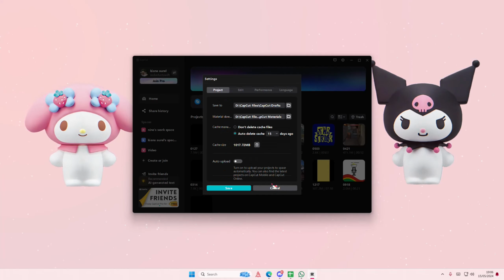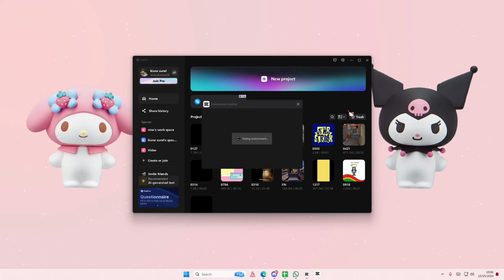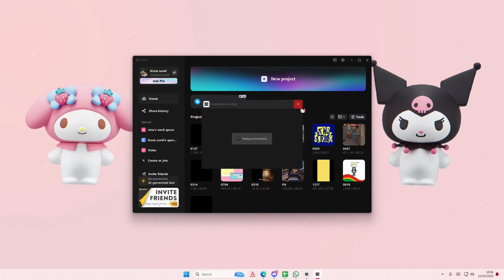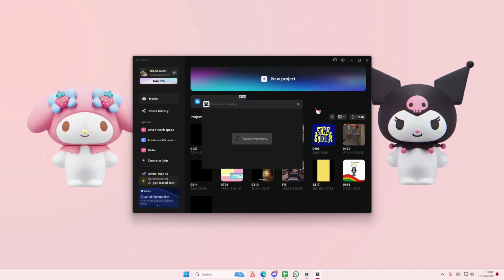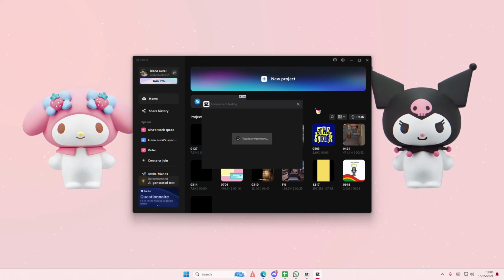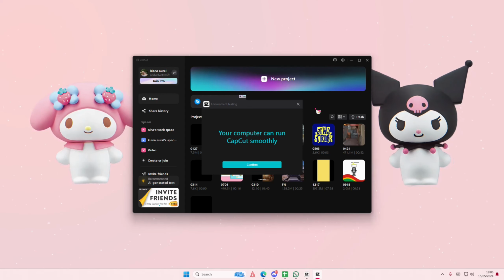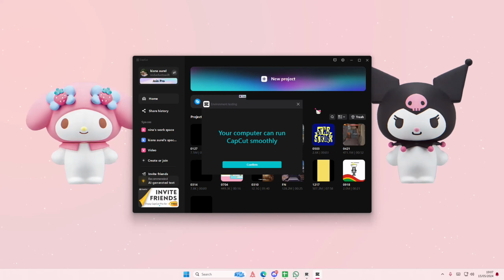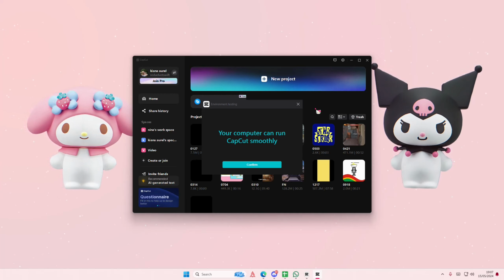✅ INSTANT HELP: How To See If Your Device Is Compatible With The CapCut PC App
Learn how you can see if your device is compatible with CapCut PC by watching this video.